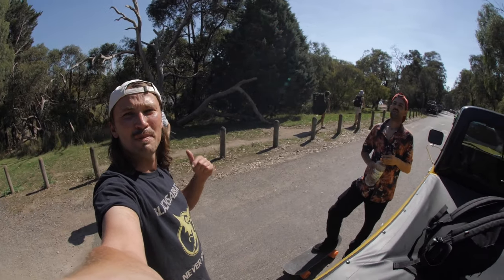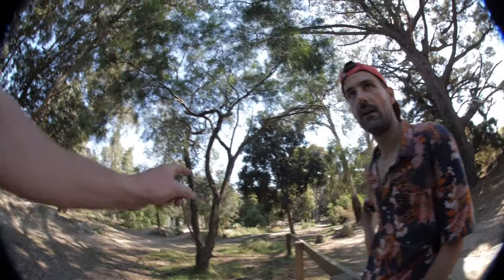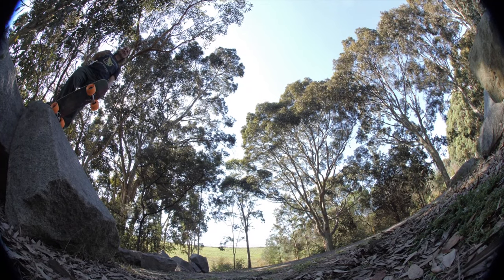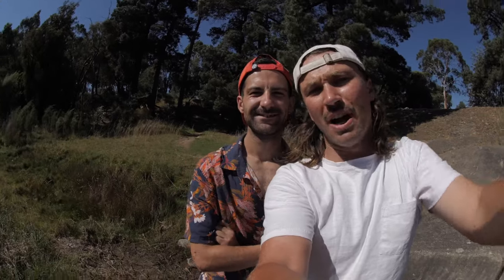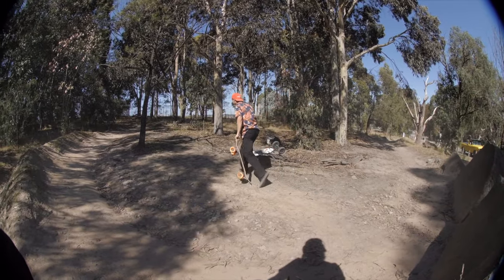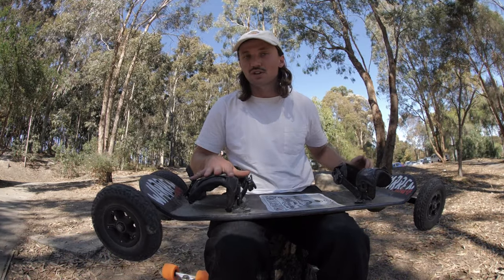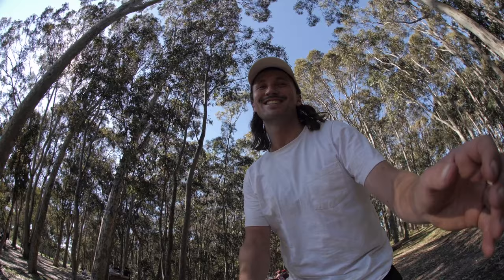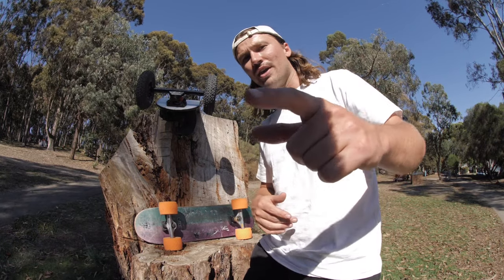MOUNTAINBOARD VS ALL TERRAIN SKATEBOARD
@dylanwarren and Allan Bogut compare a Mountainboard to an All Terrain Skateboard.